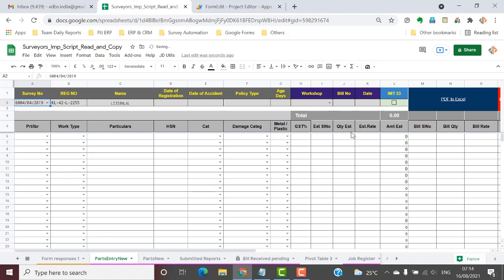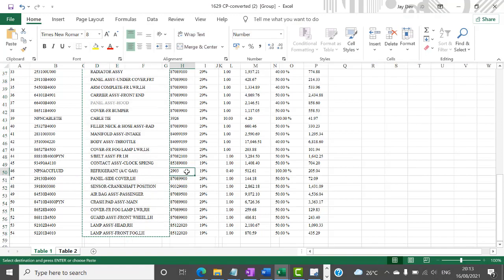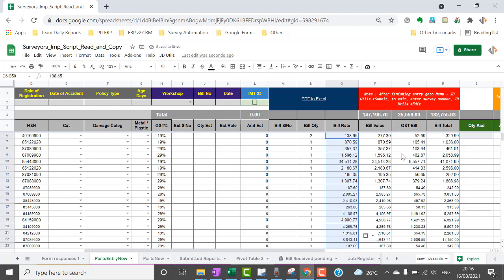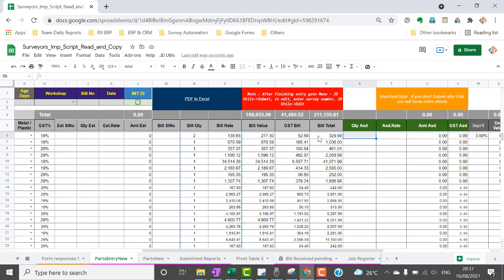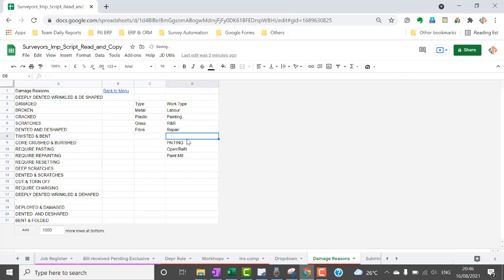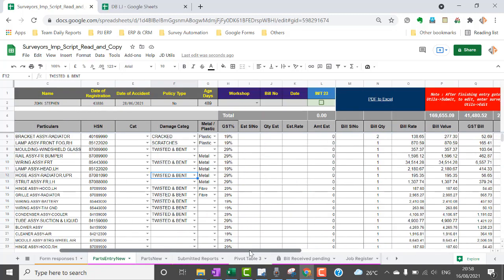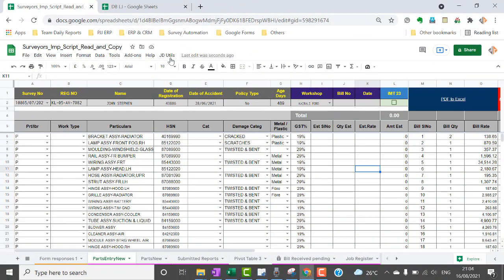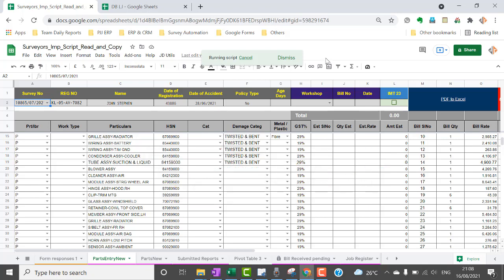Surveyor reporting tool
he SRR (Surveyor Rapid Report) tools surveyor reporting tool facilitates easy and quick preparation of claim reports.   it's made in Google sheets and licensed free.